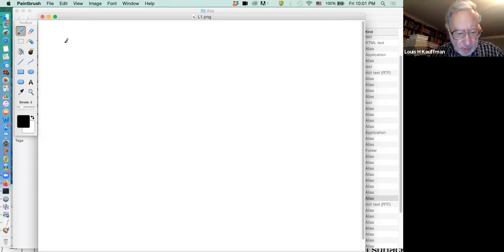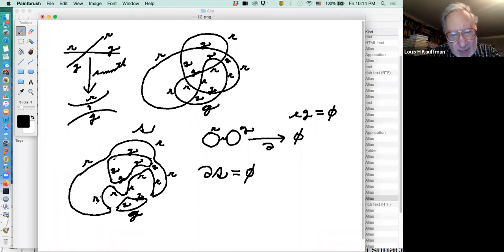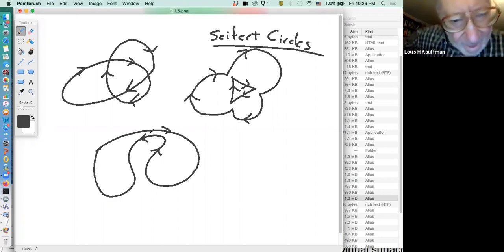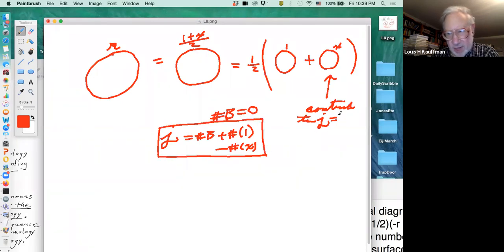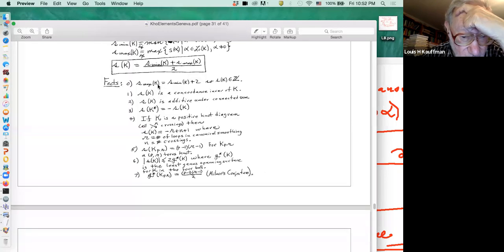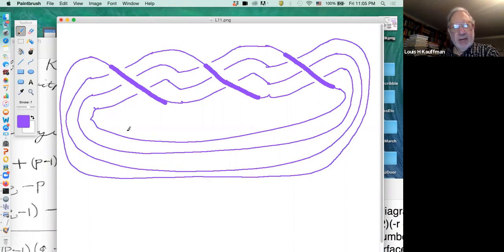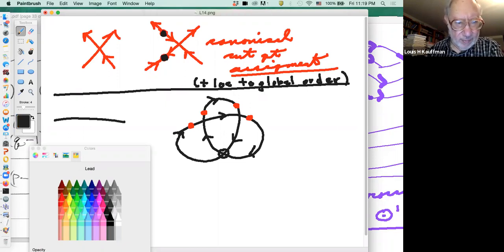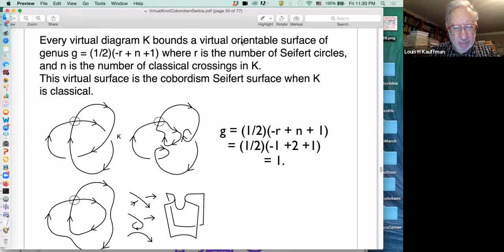Louis Kauffman, Virtual Knot Theory and Khovanov Homology (lecture 9)